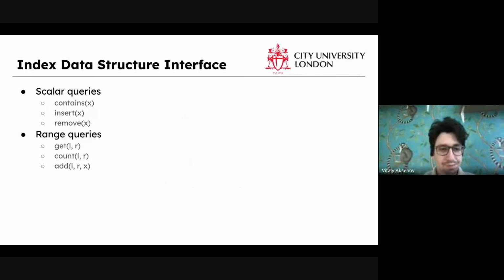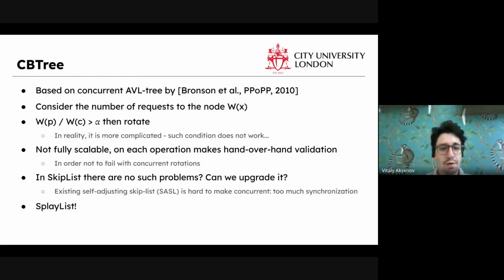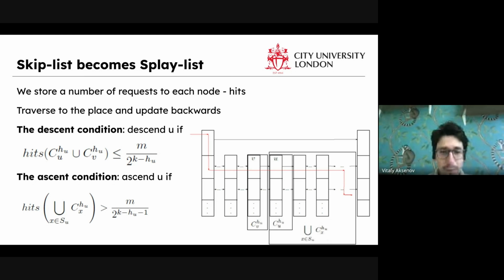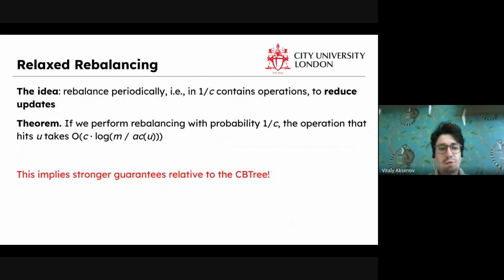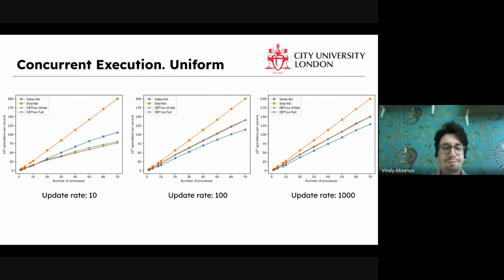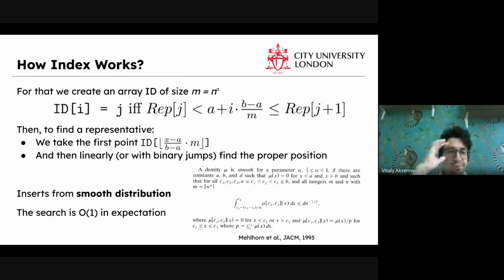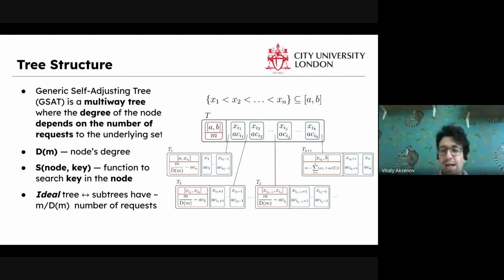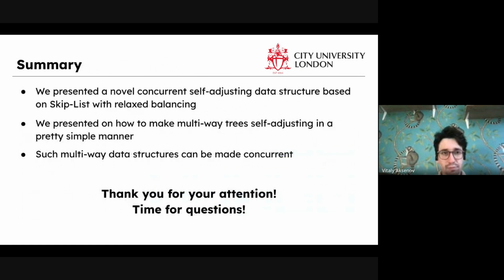Is it possible to make self-adjusting data structures concurrent?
A Google TechTalk, presented by Vitaly Aksenov, 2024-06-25
Google Algorithms Seminar.  ABSTRACT: In this talk, we cover several aspects of self-adjusting data structures. These data structures answer more frequent queries faster. The most famous example is the SplayTree, which rotates the accessed node to the root, leading to a lower depth for frequently accessed nodes. Obviously, such an approach is averse to concurrency, as there is a very high contention on the root. The first concurrent self-adjusting data structure is a binary tree CBTree, which was presented in 2012, but like the concurrent AVL tree it is based on, it does not have much scalability due to the hand-over-hand validation traversals.

We decided to look at the problem from a different direction. As was clear a long time ago, a SkipList is much easier to make concurrent than any balanced binary tree. Thus, we designed a self-adjusting concurrent SkipList named Splay-List and proved its complexity. Then, we found work on a concurrent Interpolation Search Tree (IST) that is built on efficient lazy rebuilding. Thus, we discuss how to make self-adjusting multi-way data structures quite easily using lazy rebuilding, with examples of B-tree and IST, providing a possibility for efficient concurrent implementations.

This talk almost does not require any prior knowledge and relies on the interest in data structures by the listeners.

ABOUT THE SPEAKER: Vitaly Aksenov is currently an Assistant Professor at City, University of London. His research focuses on self-adjusting systems and practice and theory of parallel and concurrent data structures.
Before joining City, University of London, Vitaly was an Assistant Professor at ITMO University for a while and prior to that, he was a post-doc in IST Austria under the guidance of professor Dan Alistarh. He received his PhD from Paris 7 Diderot and ITMO University under the guidance of professor Petr Kuznetsov.